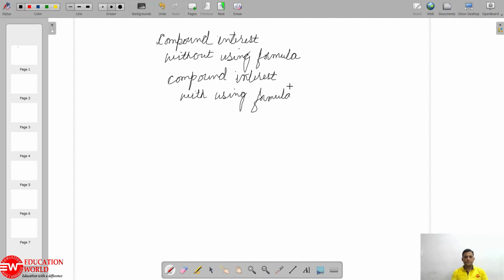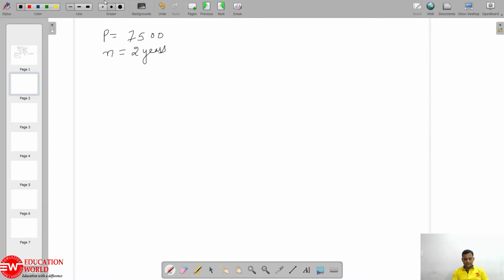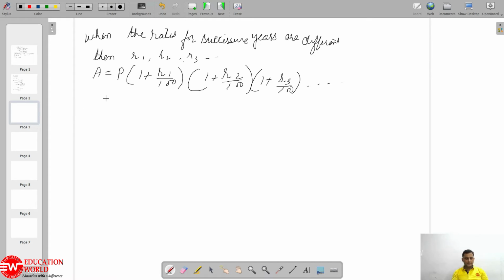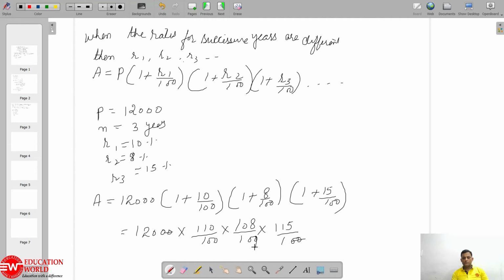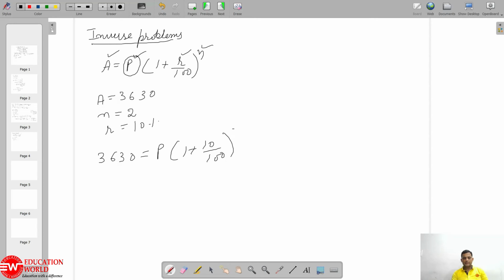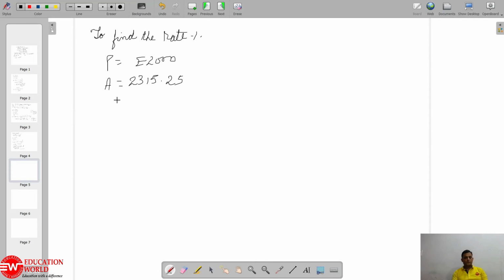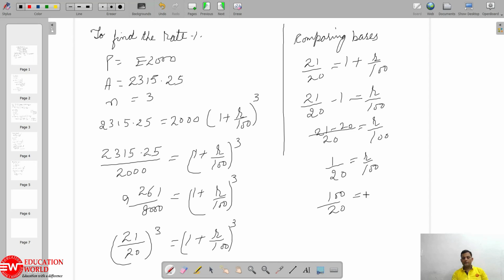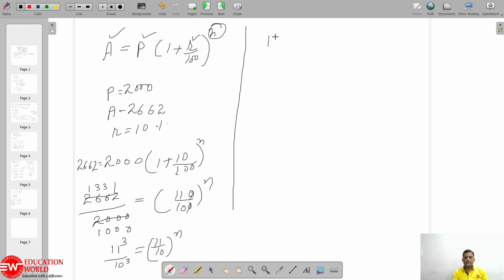Compound Interest Class 9th ICSE | Term 1 Preparation